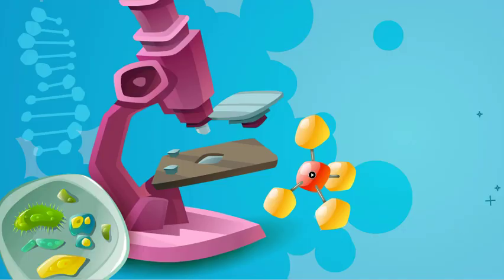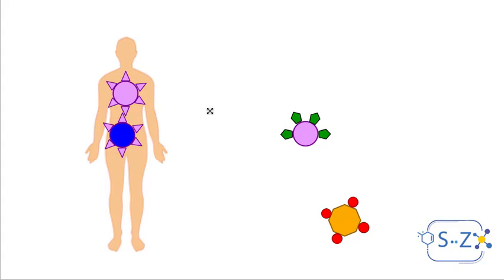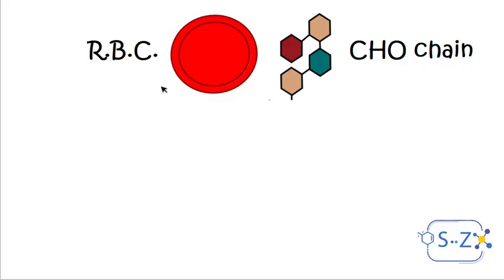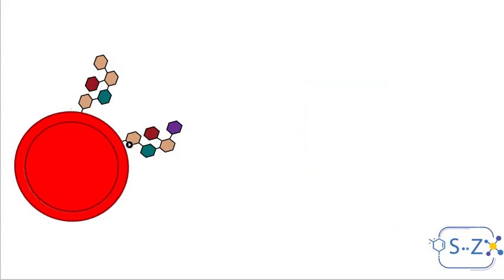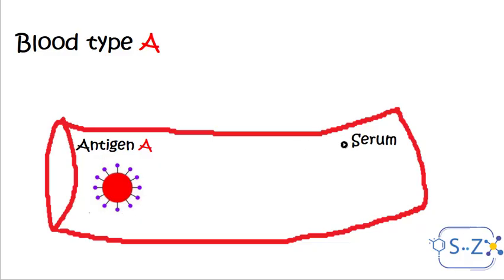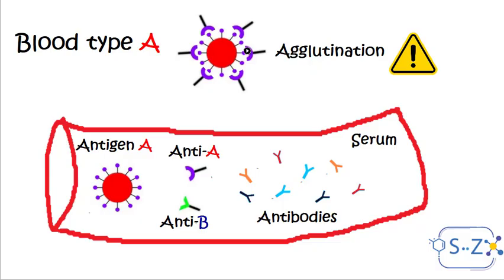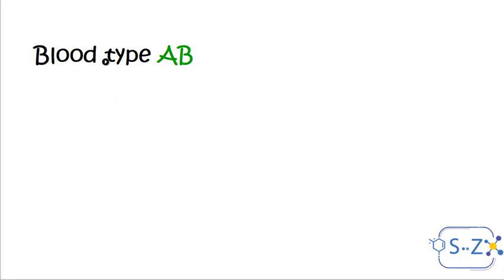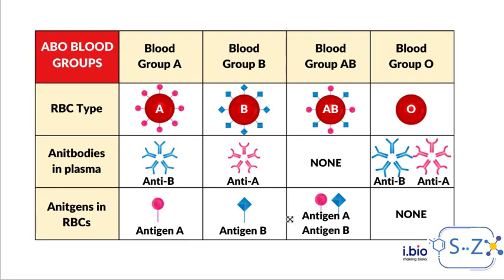Blood Groups-1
A brief explanation of blood groups and how they are defined for each person.